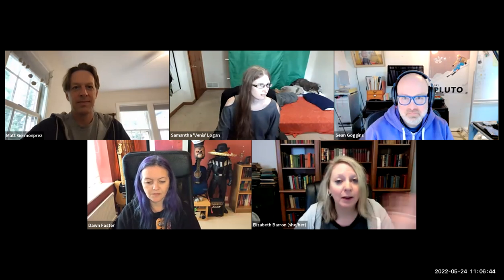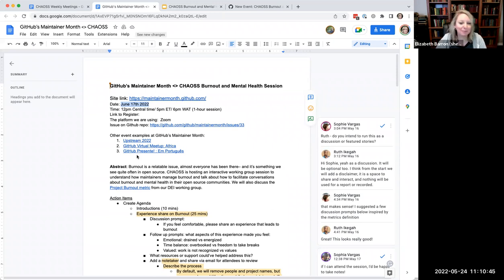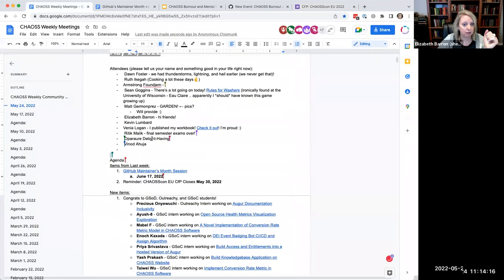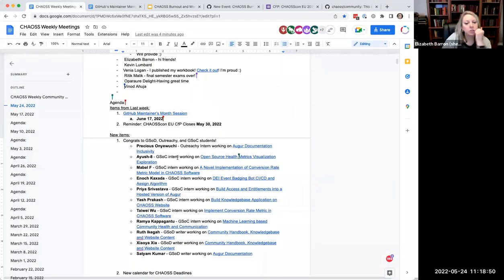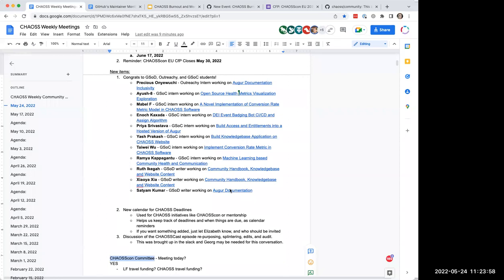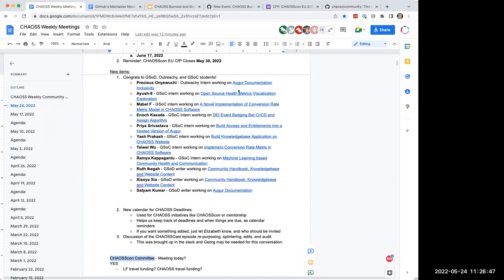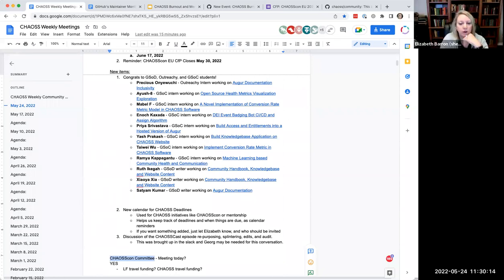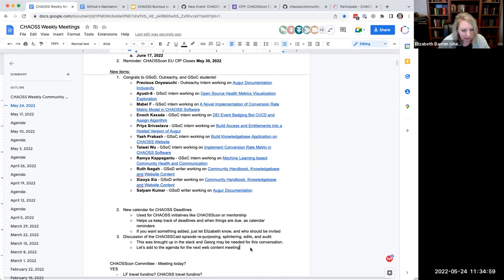CHAOSS Weekly Community Call 5/24/22